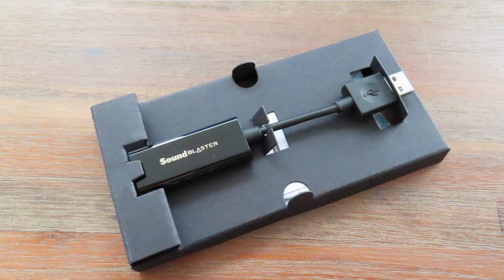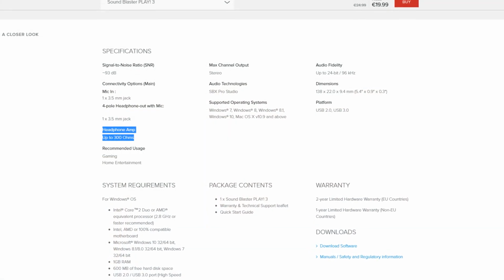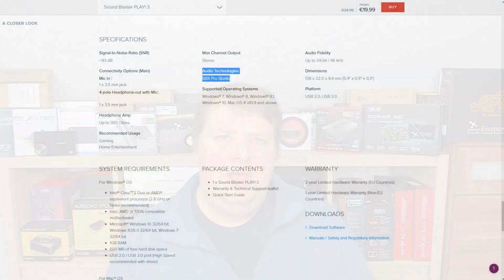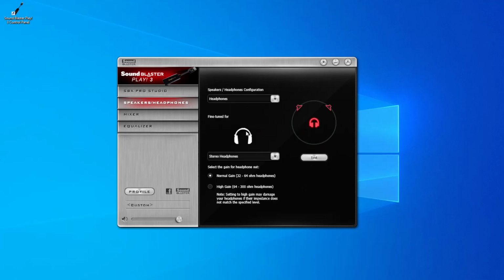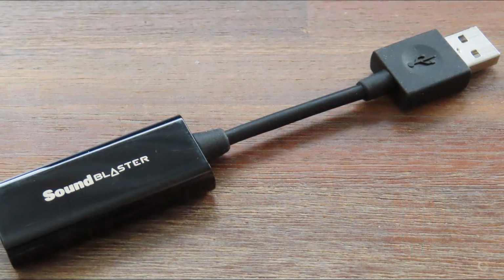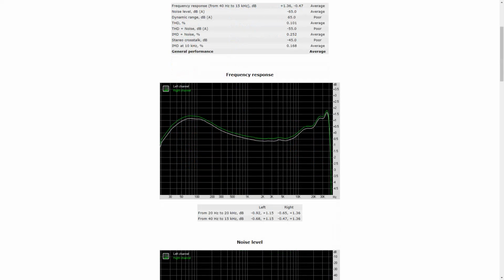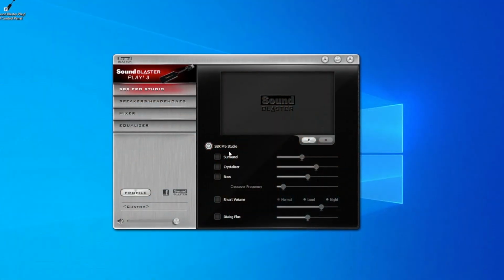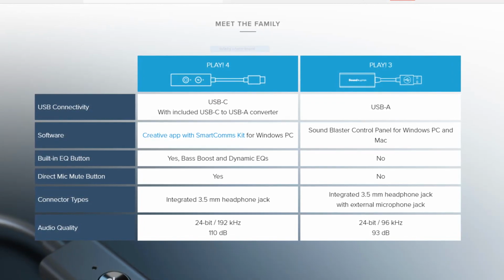Let’s Play 3 with Creative!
A couple of video’s ago I told you about the budget king of sound cards! That time it was a battle between the Asus Xonar AE and the brandnew Creative Audigy FX v2! The Xonar came just on top and was proclaimed the new budget kind. But those cards were internal sound cards. So what about external cards?! Well, let’s find out how good the Creative Sound Blaster Play! 3 is!

The Play! 3 is tiny. I mean really small! According to Creative it provides an instant audio upgrade from motherboard audio” The price is also tiny! In the Netherlands, it will set you back just €22! I got mine second hand for just €7,50!

Thankfully it’s capable of 24 bits and 96 kHz. We’ve seen external sound cards that were larger, but couldn’t even reach 16 bits and 48 KHz. So the start is great. What else can be found on this tiny and cheap external sound card?